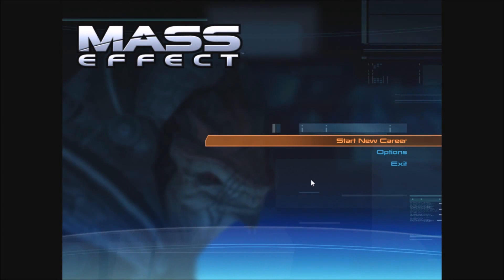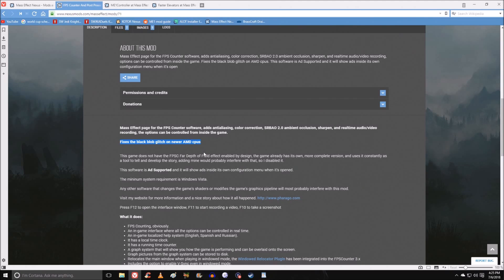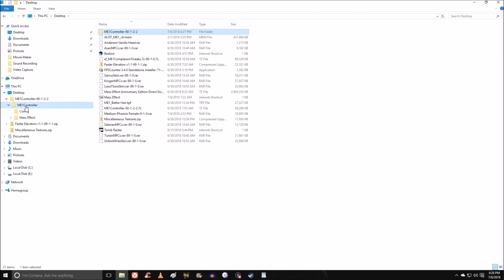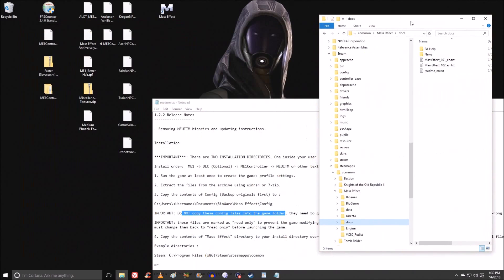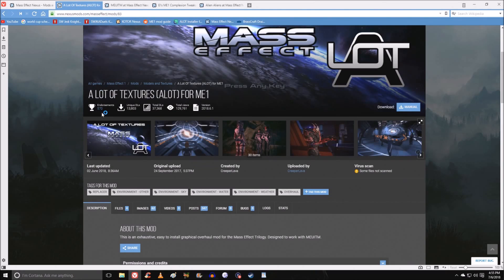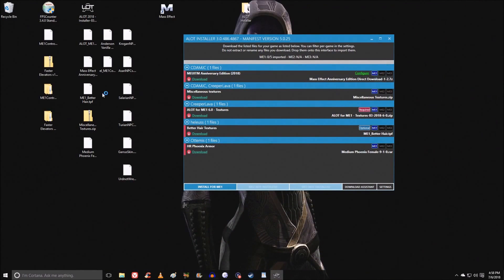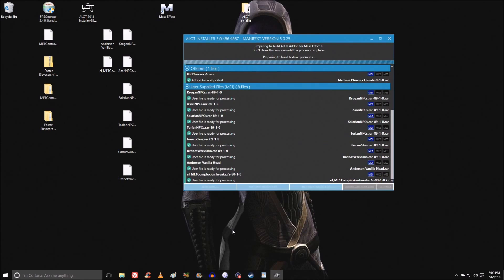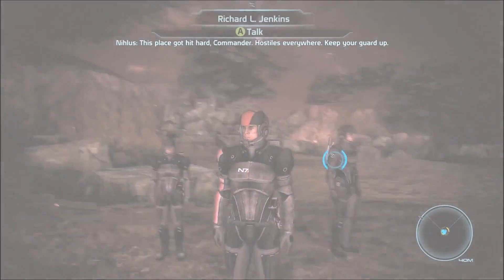Mass Effect Modding Guide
Here you will find a demonstration of how to install both content mods and texture mods for Mass Effect on PC.

Anderson's Vanilla Head (OUTDATED - Ellise has fixed this issue in her mod)